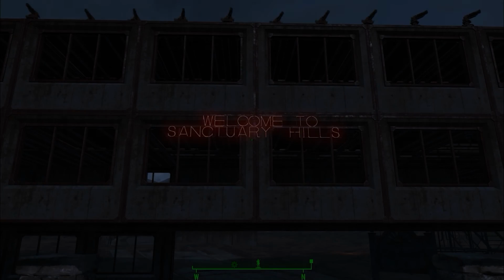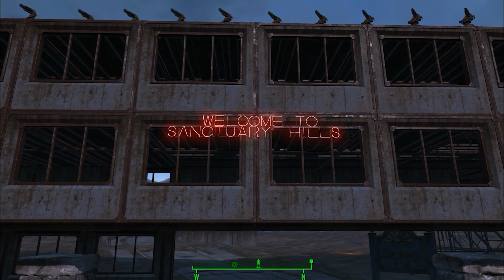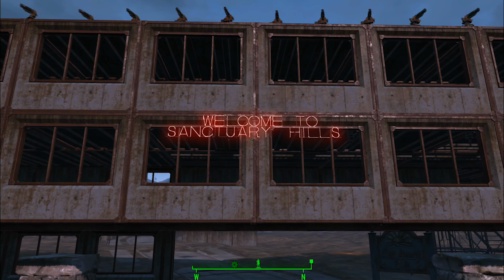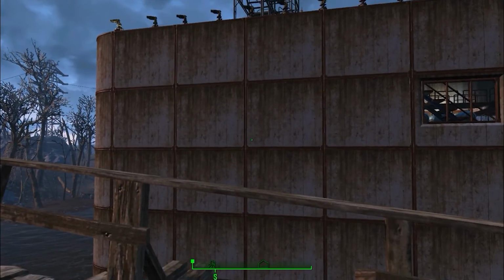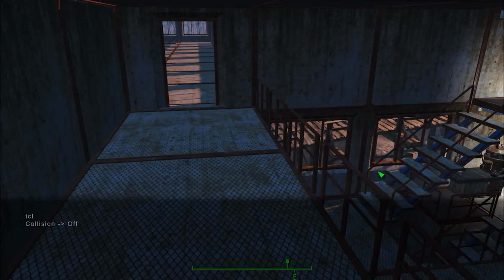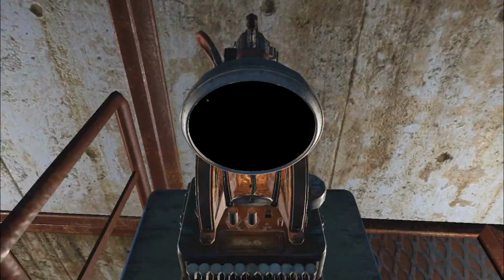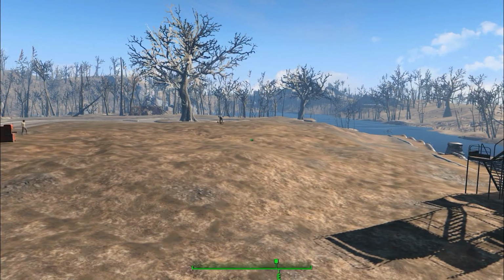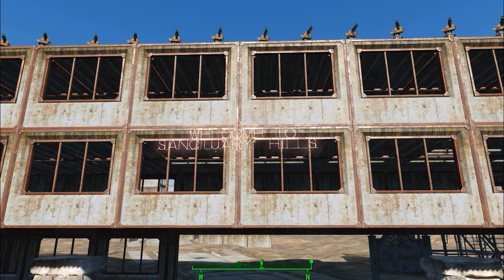Sanctuary Hills Fortress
As part of a personal project I've been working to build up Sanctuary Hill into a fortress to rival the Castle. At the time this video was made I ran into a problem where I can not build anything, or even modify something I have already built as if I try to my game crashes. If I can figure out a work around I'll continue working on the Sanctuary Hills Fortress